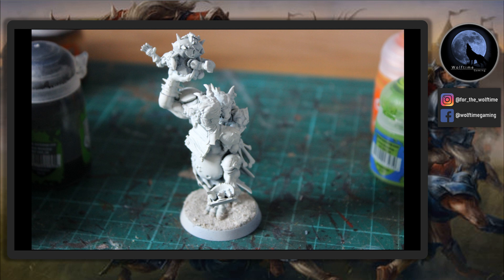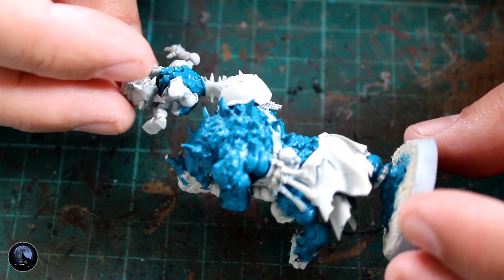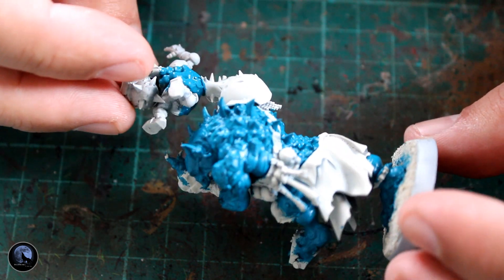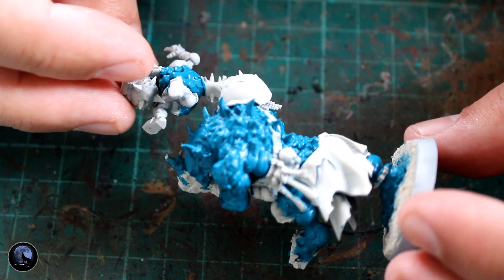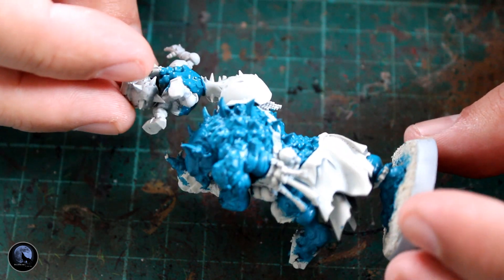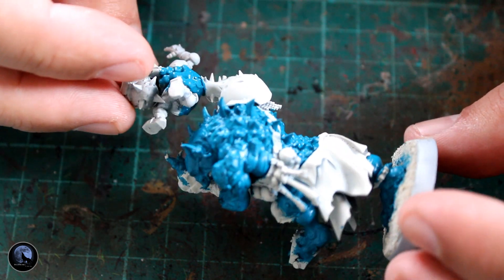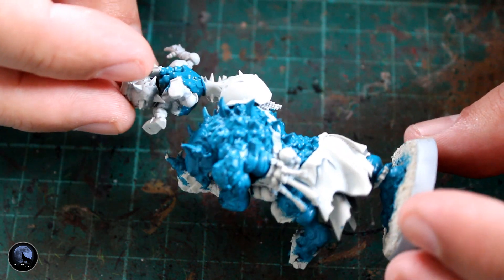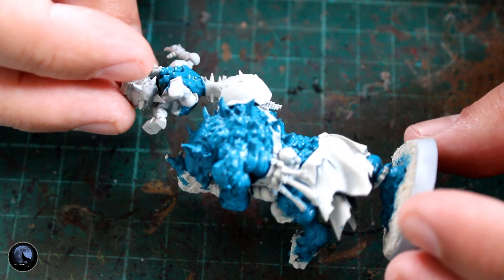Game Ready Troll | Painting Blood Bowl Miniatures | Games Workshop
Well I finally managed to crack open my Blood Bowl second edition box from Games Workshop! The next miniature I've decided to paint is the Troll, he's absolutely fantastic, the sculpt is really awesome. The colour I've gone with works really well too, it really stands out from the rest of the team making it much more fantastical. He's definitely going to look great playing with any team but at the moment I'll keep him playing with the Black Orc team.

The Blood Bowl miniatures are absolutely fantastic, they're so thematic and I really can't wait to finish painting everything to get some games in!

If that's not your thing make sure to check out the channel anyway as we've covered loads of different genres!